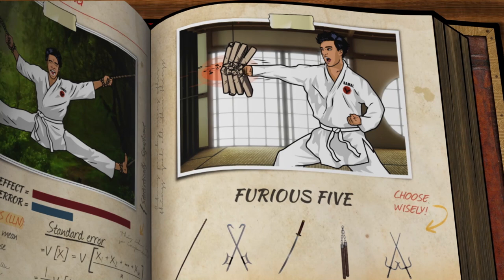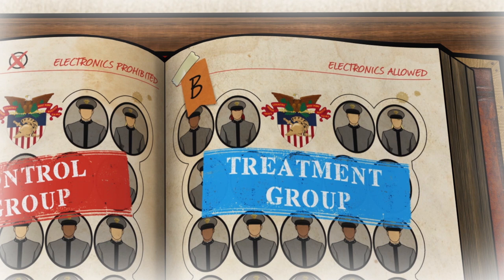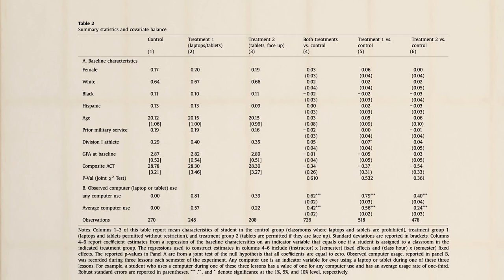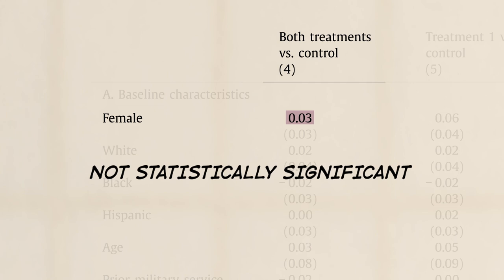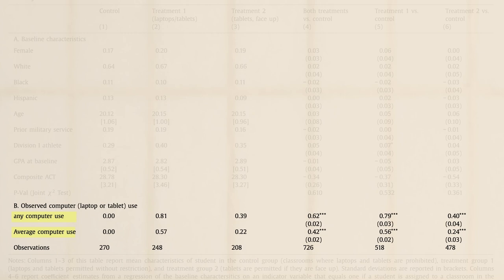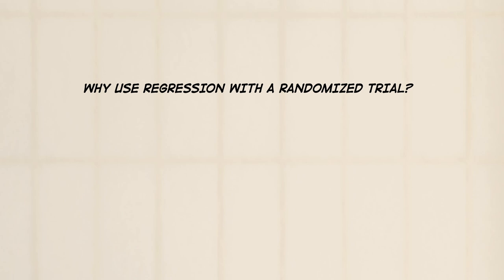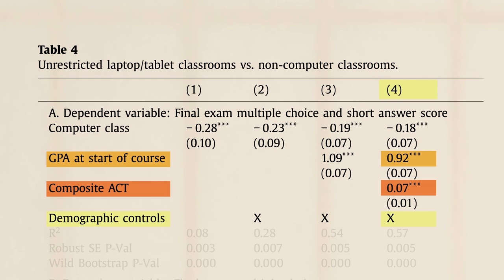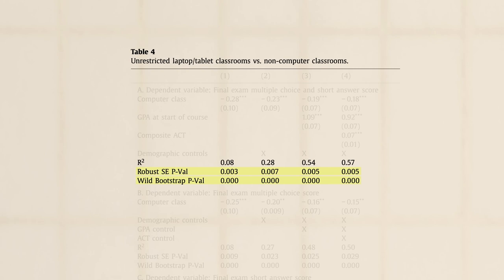How to Read Economics Research Papers: Randomized Controlled Trials (RCTs)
This video walks you through how to read economics research papers that use randomized trials (sometimes called randomized controlled trials or randomized clinical trials or RCTs).

First, we’ll learn how to read descriptive statistics and check for balance between control and treatment groups. Then we’ll move onto reading study results, including an explanation of why regression is used with randomized controlled trials.

This video builds off of Josh Angrist’s introduction to randomized trials (link below) that featured an economics research study from the Economics of Education Review. This research paper covered a randomized trial conducted at West Point that measured the impact of classroom electronics on learning.